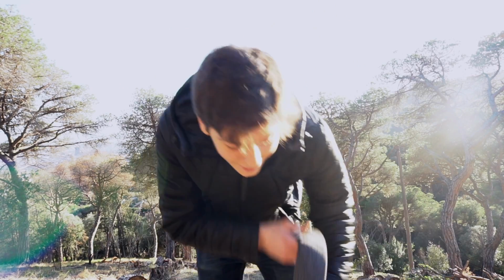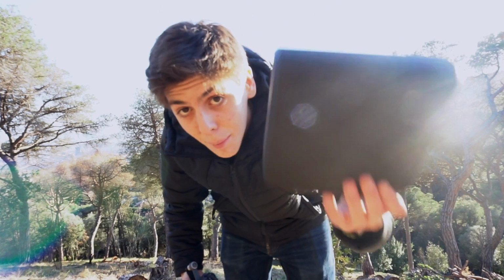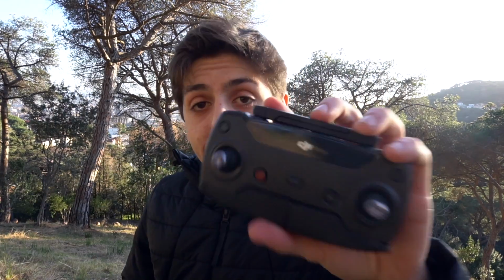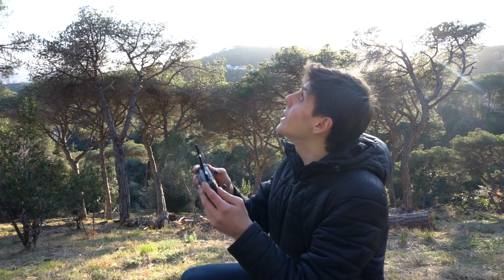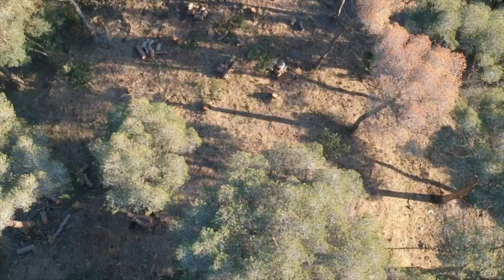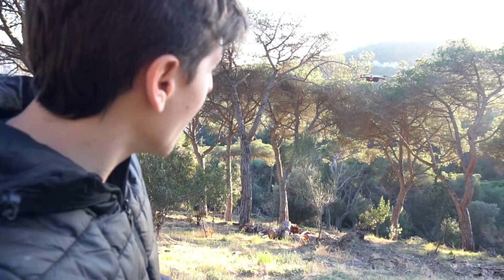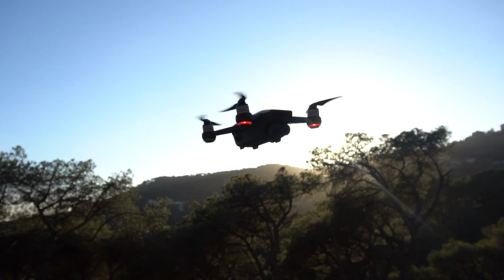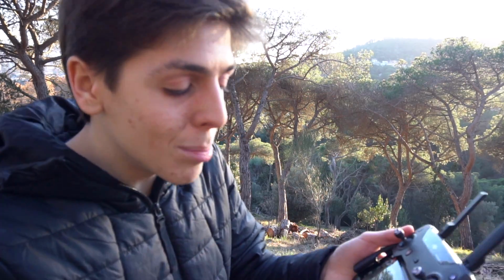DJI SPARK / THE BEST DRONE OUT THERE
Vlogging tripod